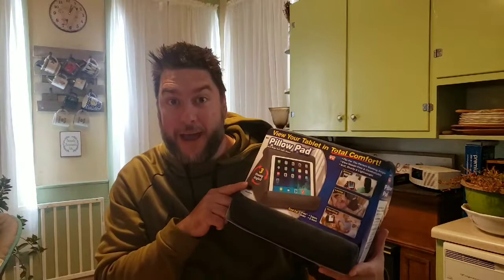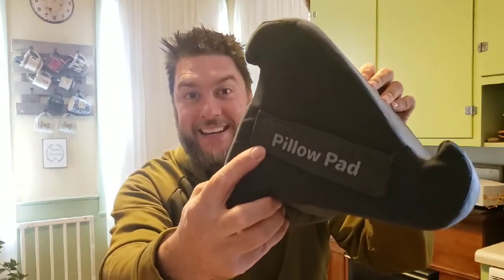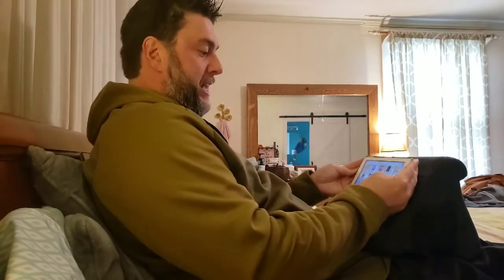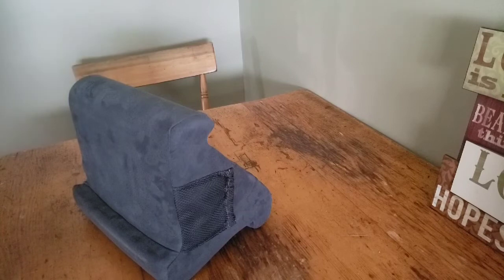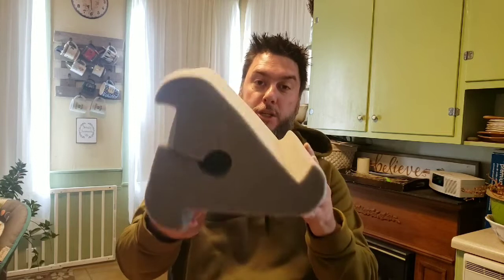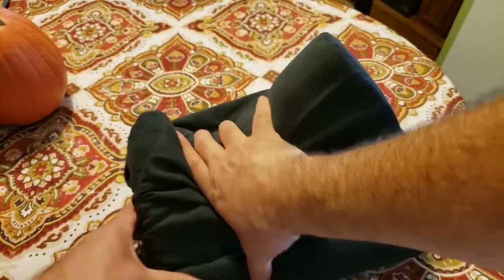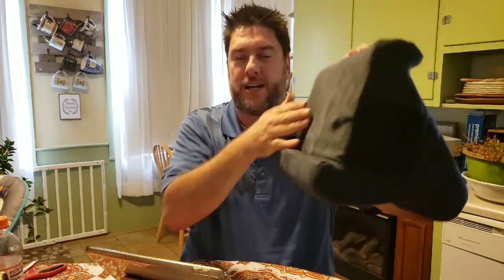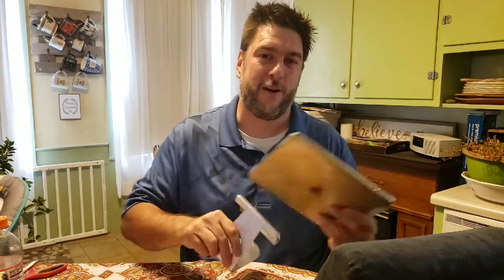Pillow Pad review: as seen on TV pillow pad tablet holder [81]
To order a Pillow Pad on Amazon

Hey there,
In this video I put to the test the as seen TV Pillow Pad. The Pillow Pad is a triangular pillow which is supposed to hold your tablet or book.  The Pillow Pad works while you are standing, sitting, or laying down.  The Pillow Pad retails for around $20 from your local as seen on TV retailer.  You can also get it from the Pillow Pad website.  If purchased on the website you get 2 for the price of one. Check out my full review and see if I recommend you buy or deny.

Video Editor - FilmoraGo
Thumbnail - Canva